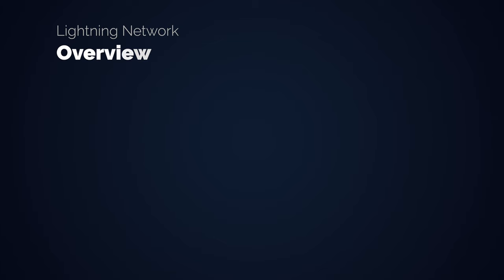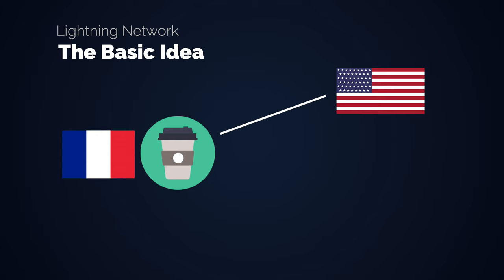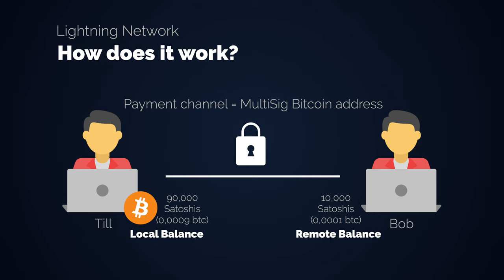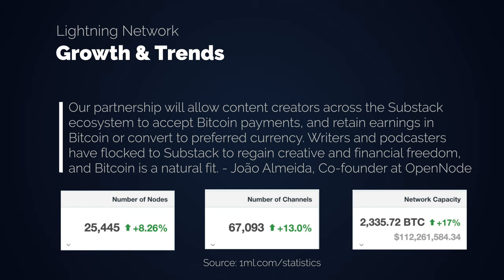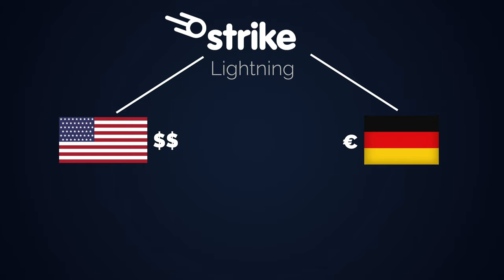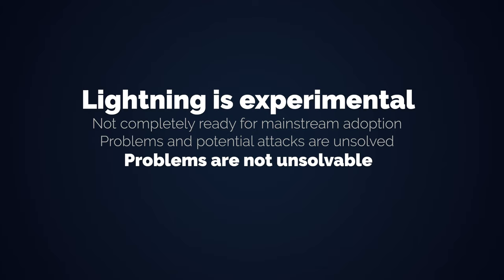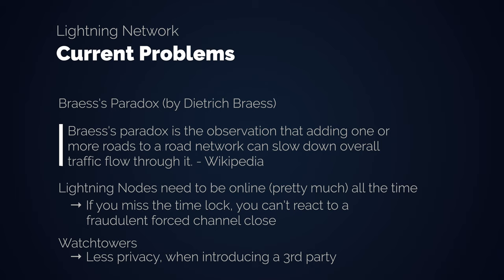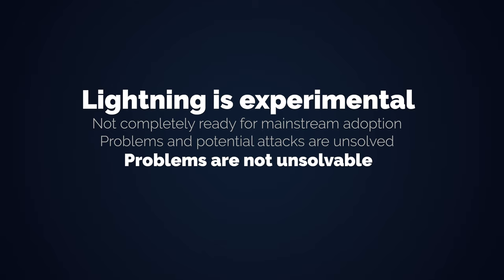Bitcoin Lightning Network: Everything you need to know!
The Lightning Network is a second layer that operates on the Bitcoin network. We cover it from head to toe. What is the Lightning Network and why does it exist? How does it work?  We also look at the growth and recent trends, Wallets & Nodes. As well as different Lightning applications, current and potential problems and possible solutions.

Chapters:
0:00 - Introduction
0:40 - What & Why?
3:50 - How does it work?
8:14 - Growth & Trends
10:05 - Wallets & Nodes
11:14 - Applications
14:21 - Problems & Solutions